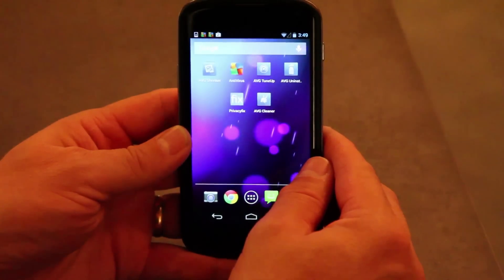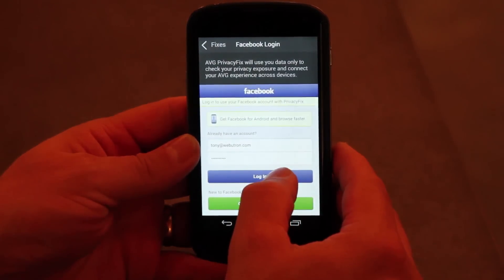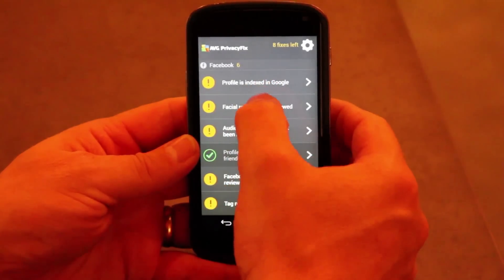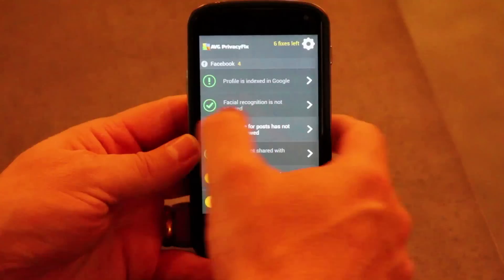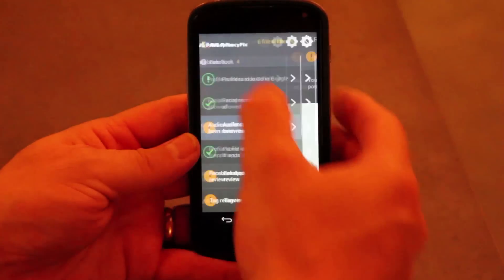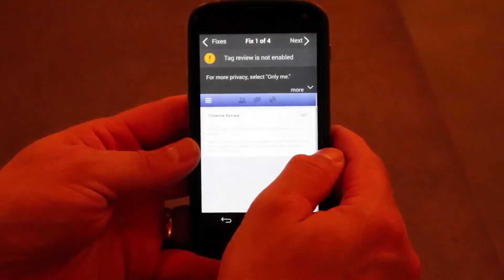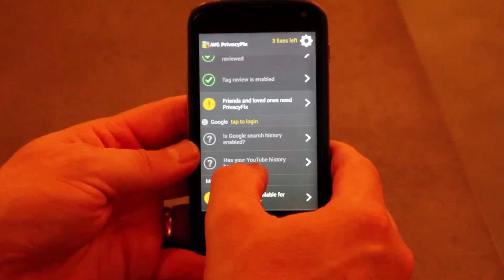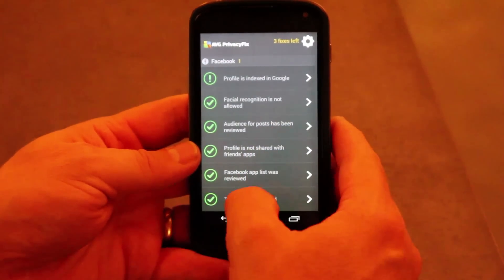AVG's Tony Anscombe Provides a Walkthrough of AVG PrivacyFix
AVG PrivacyFix - puts control of your personal online privacy back in your hands. Available on your PC, mobile and tablet, it allows you to check, manage and personalize your privacy settings across popular sites such as Facebook®, Google®, LinkedIn®, as well as overall tracking across websites in  general, all from one easy-to-use central control panel.